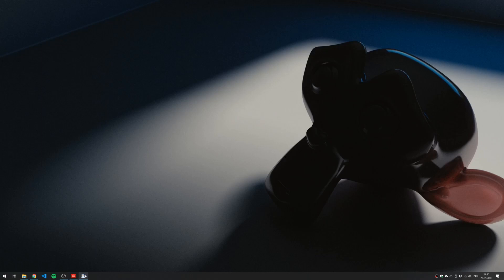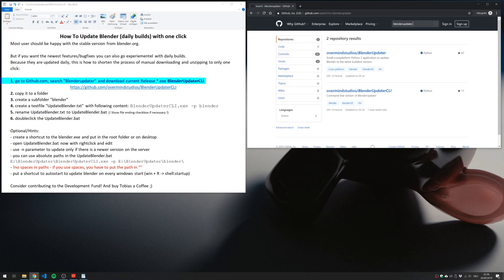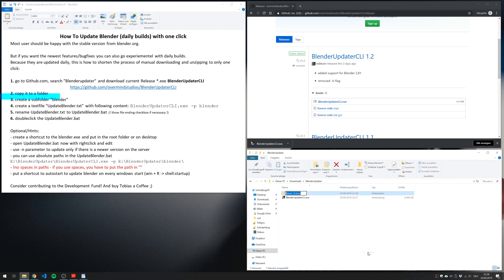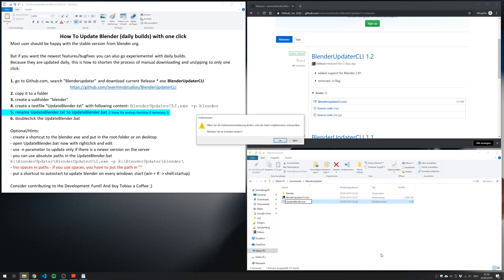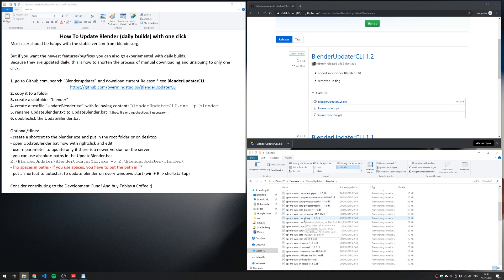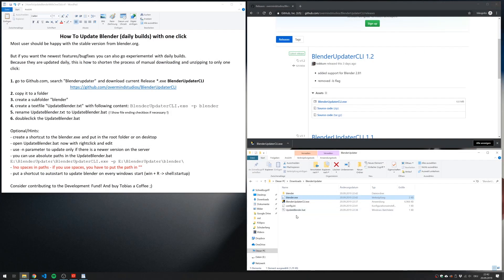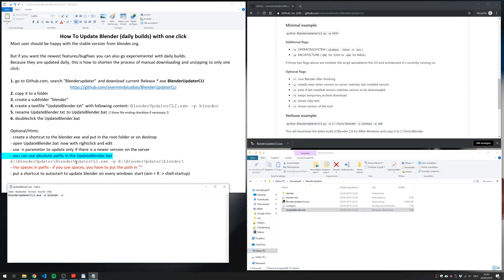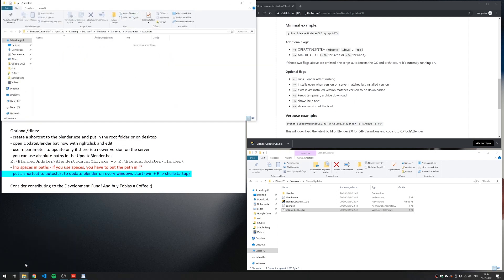How to update blender (daily builds) on Windows with ONE click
Most user should be happy with the stable version from blender.org.

But if you want the newest features/bugfixes you can also go experimental with daily builds.
Because they are updated daily, this is how to shorten the process of manual downloading and unzipping to only one click:

1. go to Github.com, search "Blenderupdater" and download current Release *.exe BlenderUpdaterCLI
2. copy it to a folder
3. create a subfolder "blender"
4. create a textfile "UpdateBlender.txt" with following content: BlenderUpdaterCLI.exe -p blender
5. rename UpdateBlender.txt to UpdateBlender.bat (! Show file ending checkbox if necessary !)
6. doubleclick the UpdateBlender.bat

Optional/Hints:
- create a shortcut to the blender.exe and put in the root folder or on desktop
- open UpdateBlender.bat now with rightclick and edit
- use -n parameter to update only if there is a newer version on the server
- you can use absolute paths in the UpdateBlender.bat
E:\BlenderUpdater\BlenderUpdaterCLI.exe -p E:\BlenderUpdater\blender\
- !no spaces in paths - if you use spaces, you have to put the path in ""
- put a shortcut to autostart to update blender on every windows start (win + R and enter "shell:startup")

Consider contributing to the Development Fund! And buy Tobias a Coffee ;)